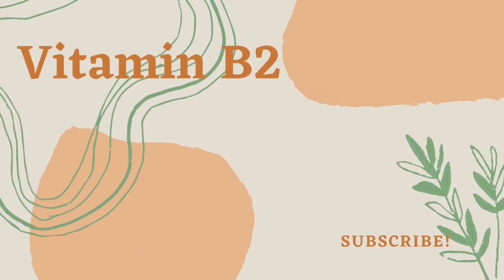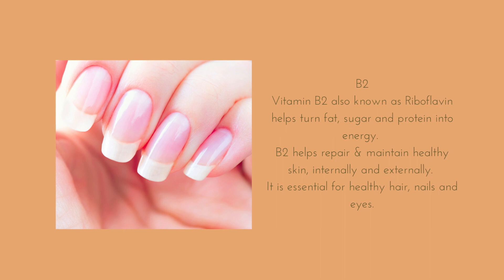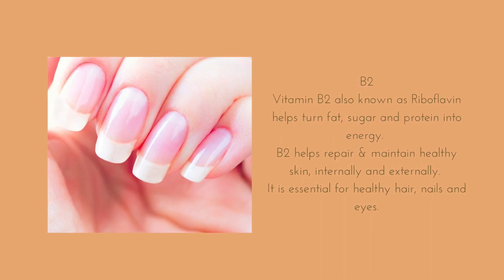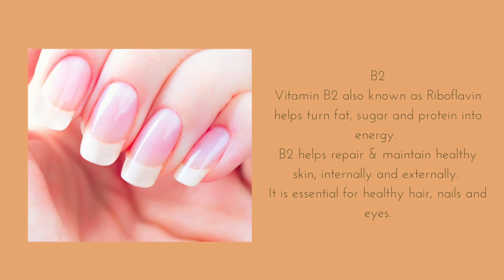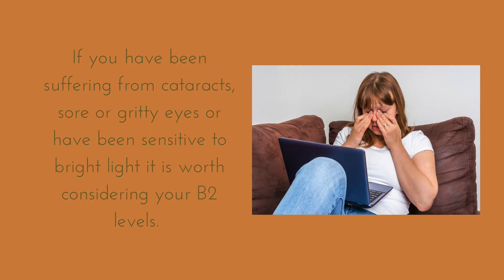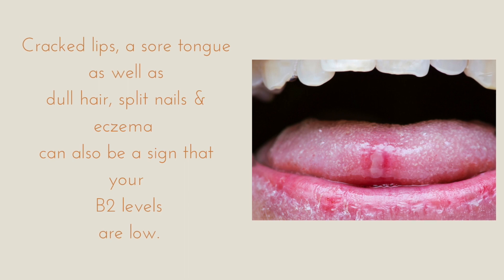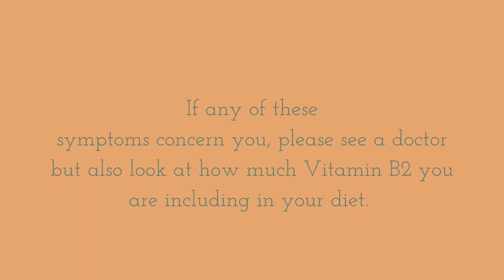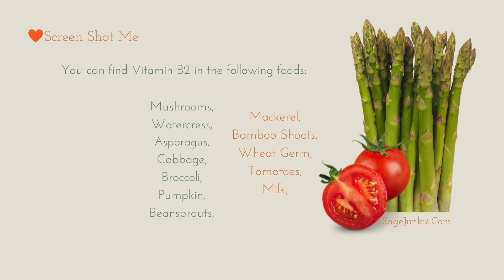Vitamin B2 Riboflavin Health Benefits, Deficiency,Symptoms, functional foods & supplements.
B2
Vitamin B2 also known as Riboflavin helps turn fat, sugar and protein into energy. B2 helps repair and maintain healthy skin, internally and externally. It is essential for healthy hair, nails and eyes.

Am I deficient?
If you have been suffering from cataracts, sore or gritty eyes or have been sensitive to bright light it is worth considering your B2 levels.
Cracked lips or a sore tongue as well as dull hair and split nails and eczema can also be a sign that your B2 levels are low.

You can find B2 in foods such as:

Mushrooms,
Watercress,
Asparagus,
Cabbage,
Broccoli,
Pumpkin,
Beansprouts,
Mackerel,
Bamboo Shoots,
Wheat Germ,
Tomatoes,
Milk,

Supplements.
Riboflavin is best taken as part of a Vitamin B Complex with food.
Works well with other B Vitamins and Selenium.